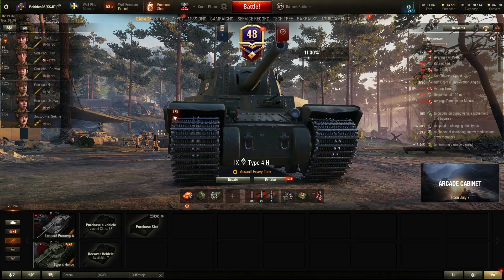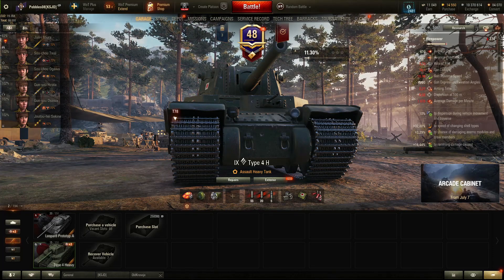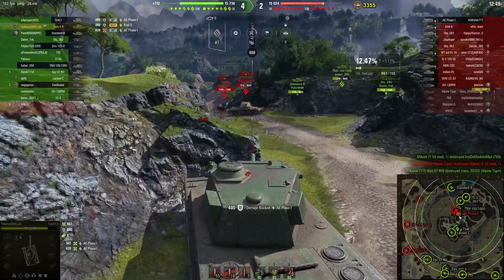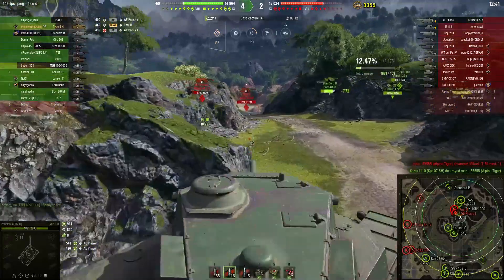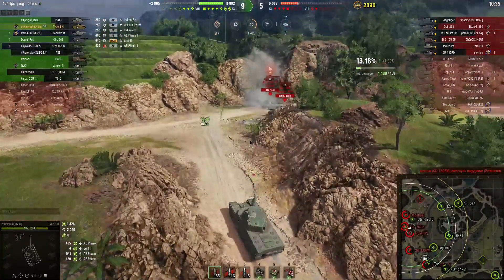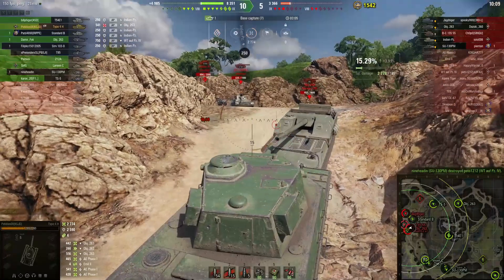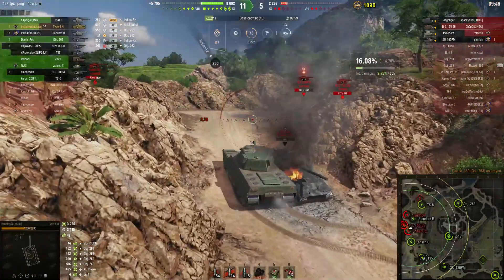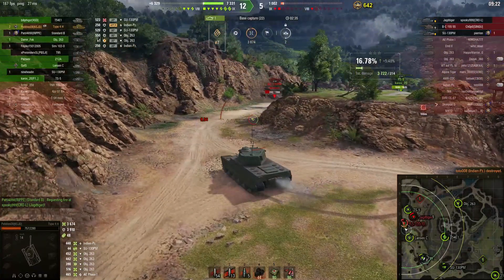playing leopard pta and type4heavy